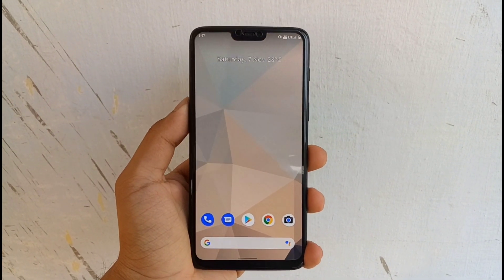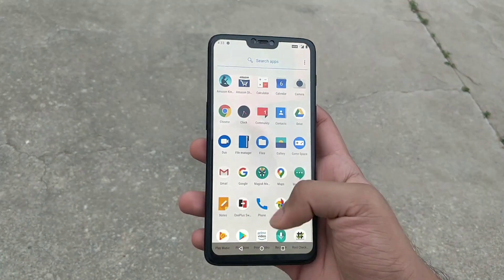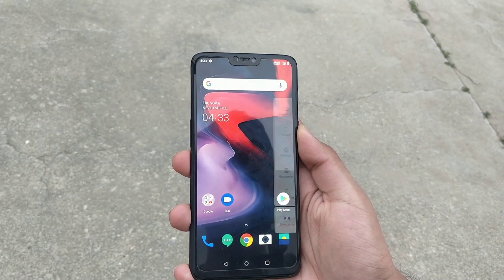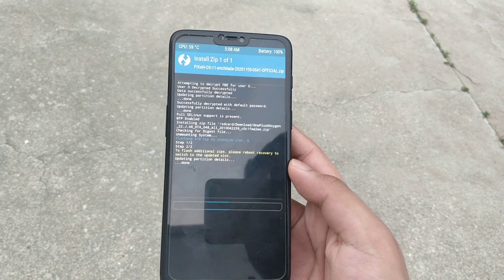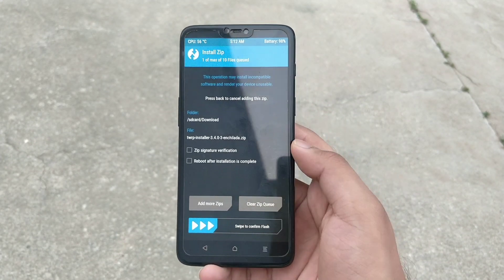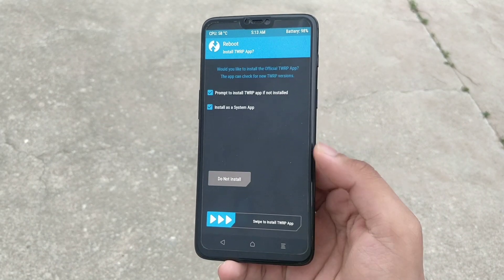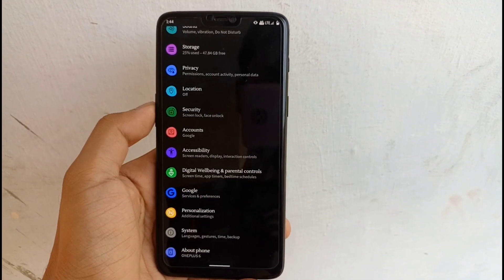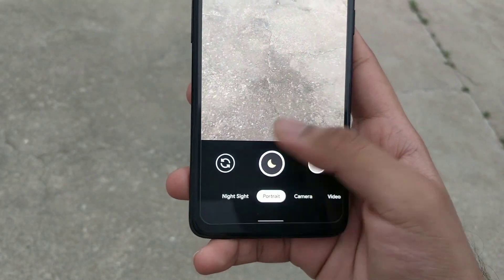PiXeN OS Android 11 for OnePlus 6/6T | How to Install & Update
For OnePlus 6:--📱

TWRP zip for OnePlus 6-
[UPDATE January 24, 2021] TWRP is in built in the ROM file. So you don't need to download and flash it. It'll automatically be flashed while you flash the ROM

For OnePlus 6T:--📱

TWRP zip for OnePlus 6T-
[UPDATE January 6, 2021] TWRP is in built in the ROM file. So you don't need to download and flash it. It'll automatically be flashed while you flash the ROM.

Buy from Links to support me:--
Amazon India
Amazon USA